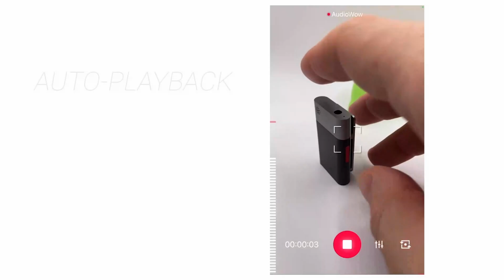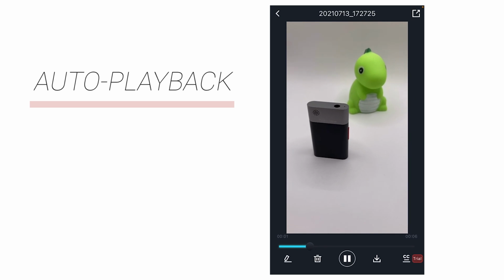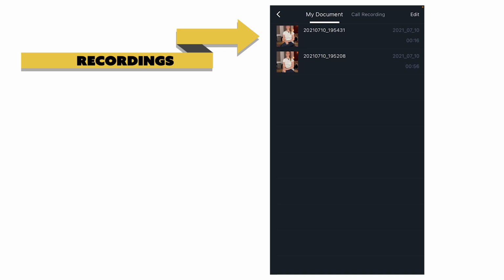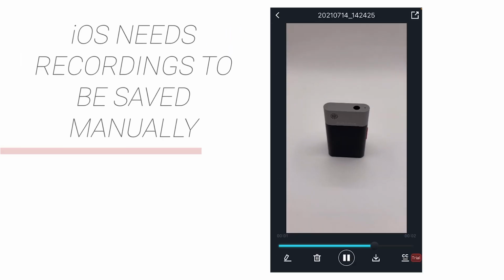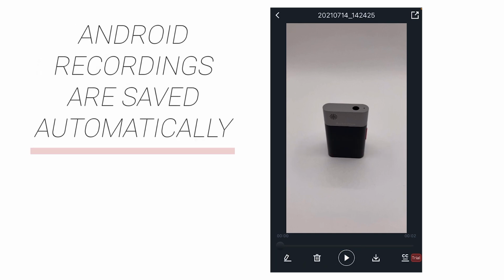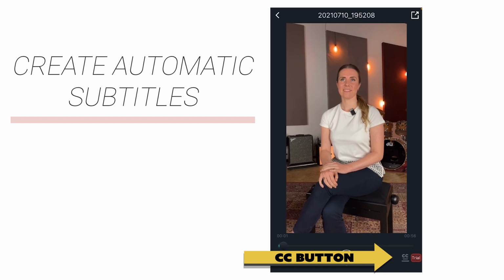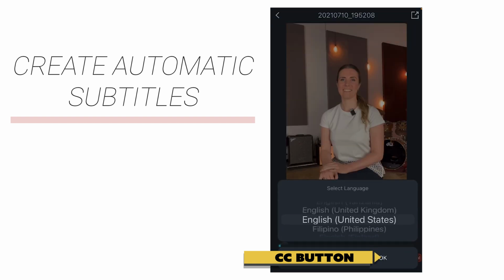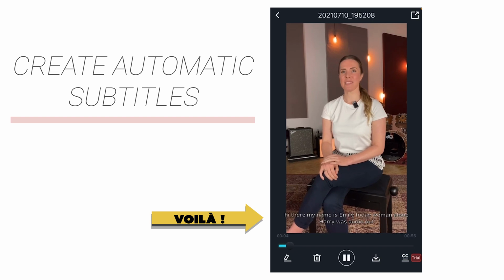AudioWow Tutorial ｜AudioWow playback and save recordings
Tutorial for AudioWow

How to download SmartMike+ APP?